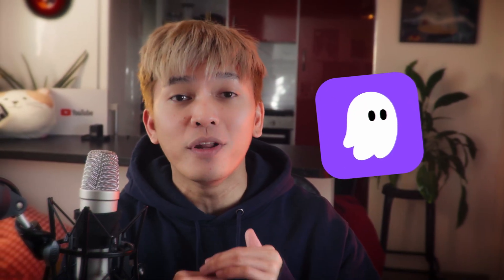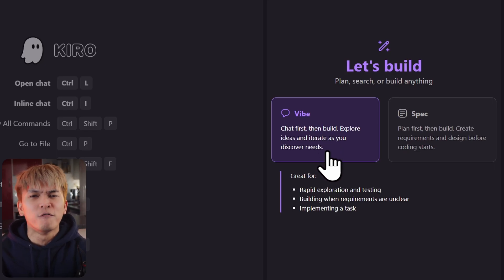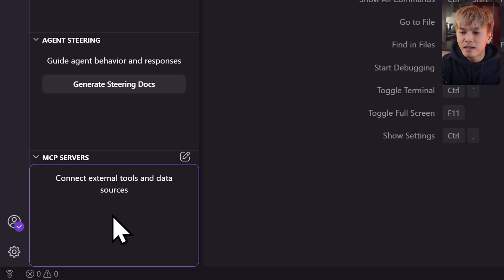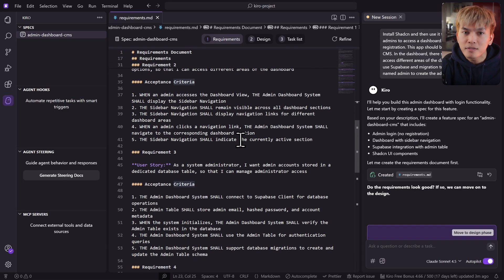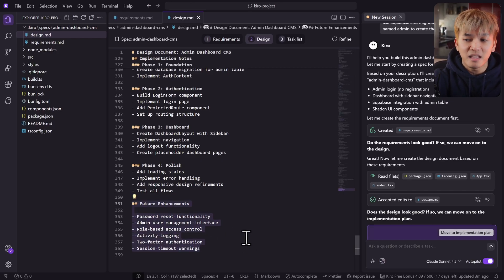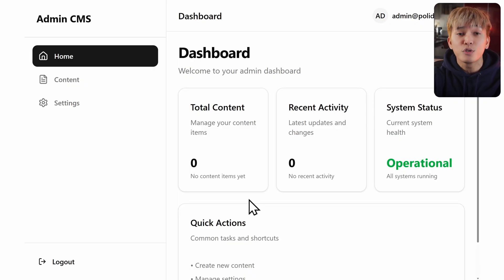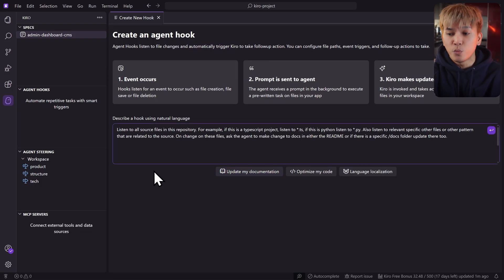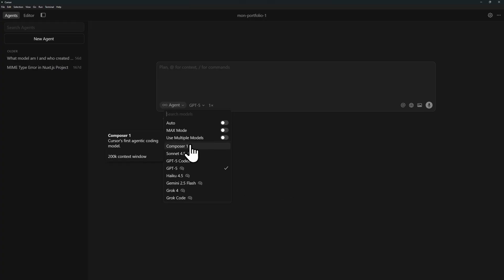Kiro 2.0: Amazon's IDE to KILL Cursor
Amazon launched Kiro, their very own AI-powered IDE built to bring Spec Driven Development into vibe coding. In this video, I’ll walk you through how Kiro works, and whether it’s actually worth using instead of Cursor.

🎥 Cursor 2.0 Just Changed Vibe Coding FOREVER!